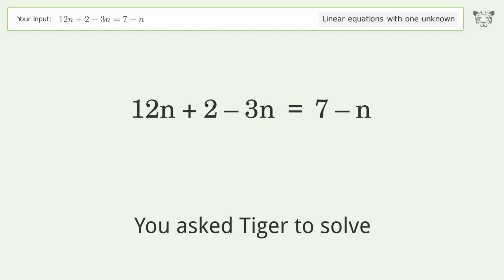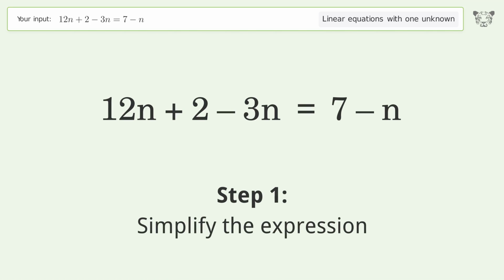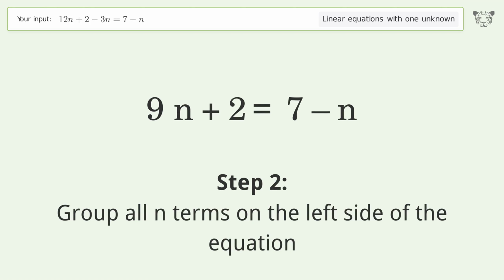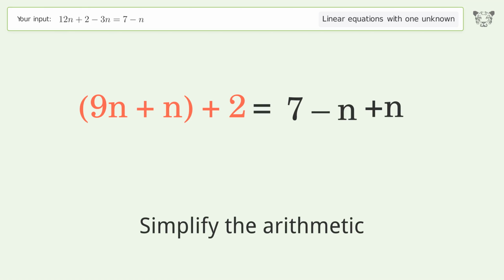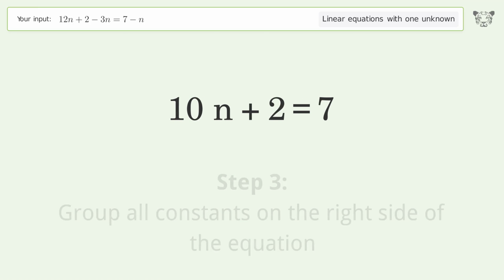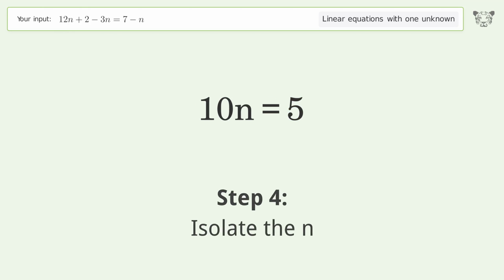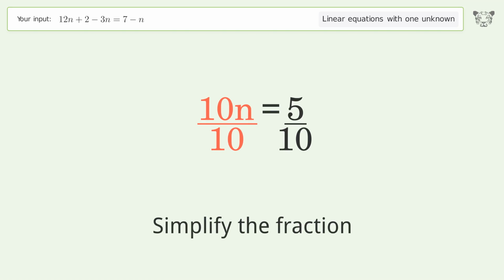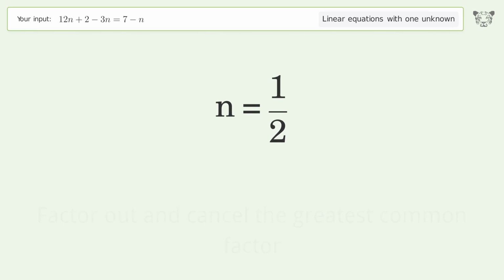Linear equation with one unknown: Solve 12n+2-3n=7-n step-by-step solution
Solving 12n+2-3n=7-n using the linear equation with one unknown solver

for a step-by-step and more tips and tricks for dealing with linear equations with one unknown.